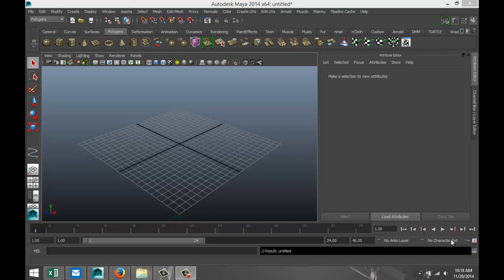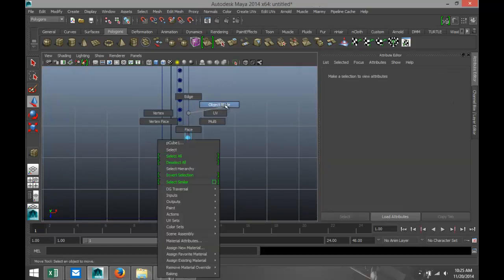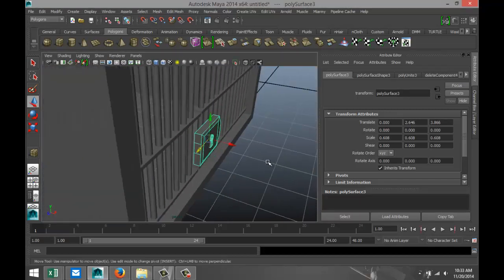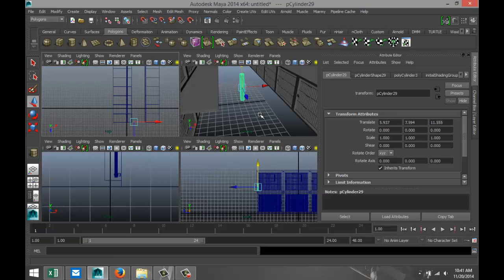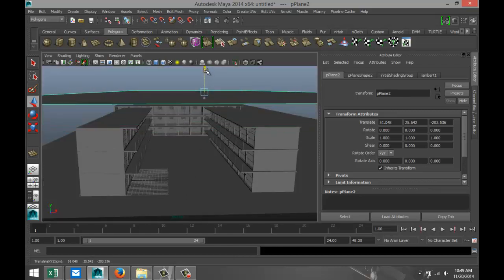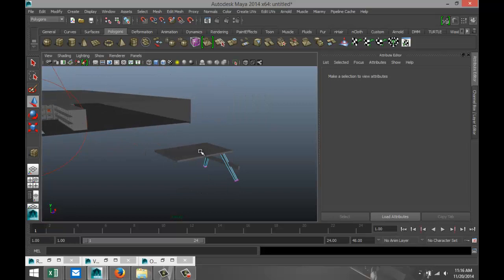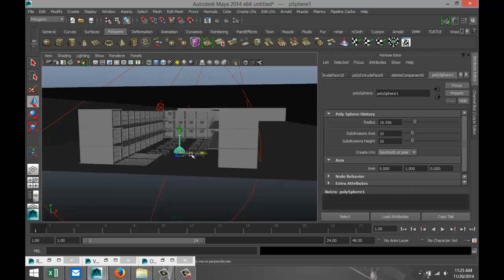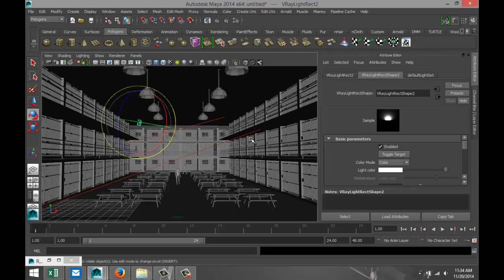Maya 2014 tutorial : How to model a prison scene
In this full tutorial I will show you how to model a prison scene.